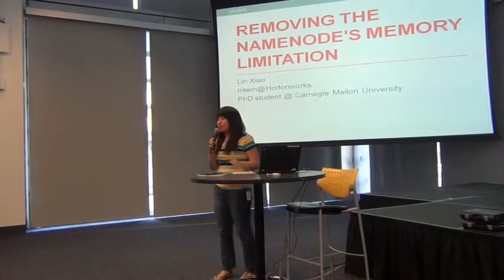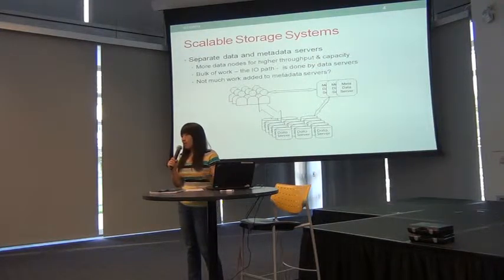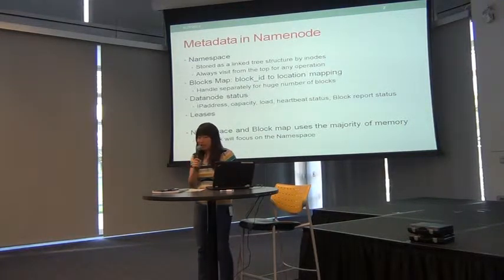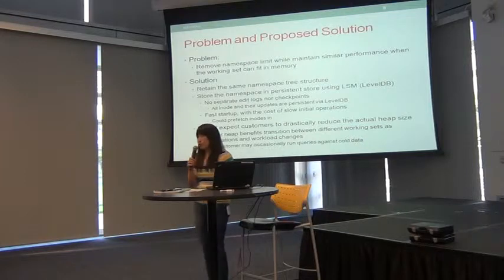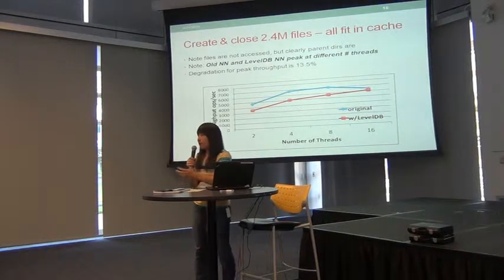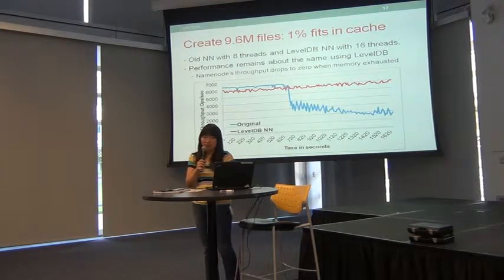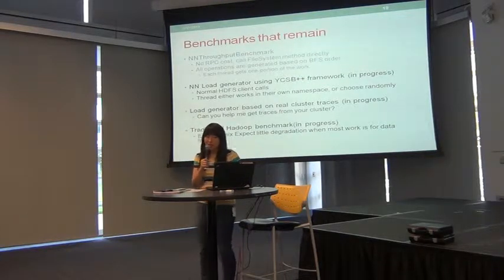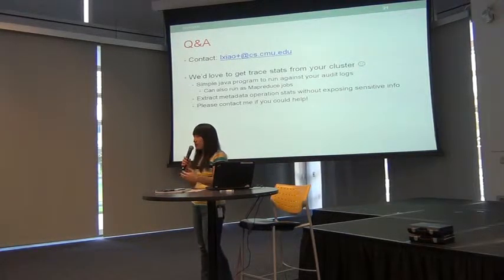Hadoop Meetup (HUG) August 2013: Removing the NameNode's memory limitation - Part I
Current HDFS Namenode stores all of its metadata in RAM. This has allowed Hadoop clusters to scale to 100K concurrent tasks. However, the memory limits the total number of files that a single NameNode can store. While Federation allows one to create multiple volumes with additional Namenodes, there is a need to scale a single namespace and also to store multiple namespaces in a single Namenode.
This talk describes a project that removes the space limits while maintaining similar performance by caching only the working set or hot metadata in Namenode memory. We believe this approach will be very effective because the subset of files that is frequently accessed is much smaller than the full set of files stored in HDFS.
In this talk we will describe our overall approach and give details of our implementation along with some early performance numbers.

Speaker: Lin Xiao, PhD student at Carnegie Mellon University, intern at Hortonworks